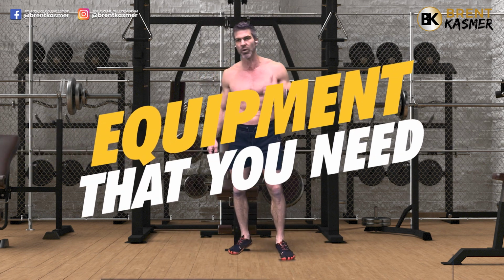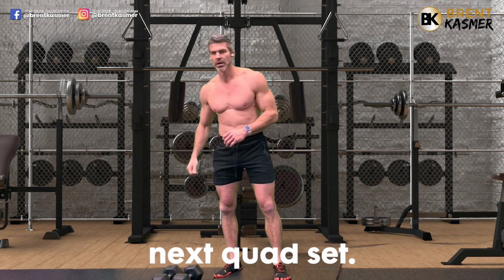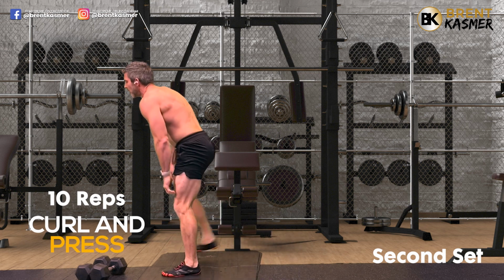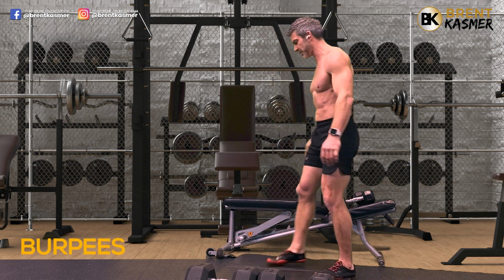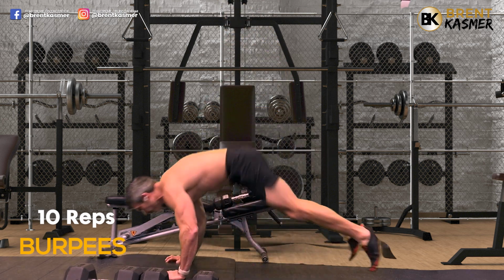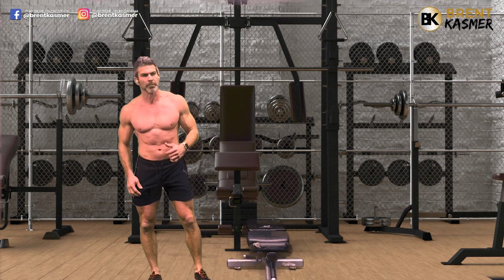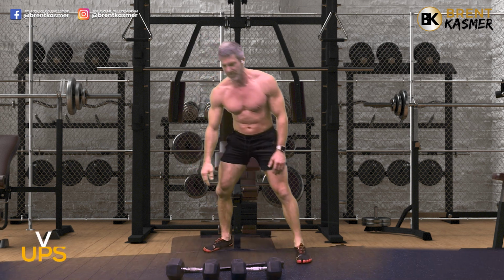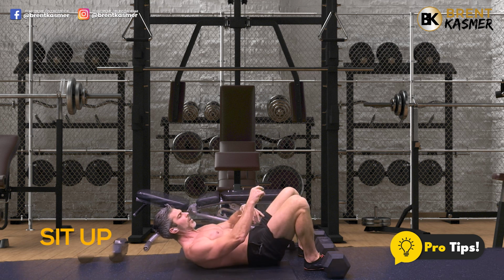30 Minutes Full Body Strength Home Workout Plus Cardio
Are you looking for a 30-minute full-body home workout that combines strength and cardio training for fat loss and toning? If so, you have come to the right place.

In this video, I will take you through all 12 exercises included in this program, as well as modifications and muscles worked.

By the end of this video, it will be as if I had personally coached you. For those who are just starting out, I will provide an overview of the muscles worked and any equipment needed.

Have questions or got comments?
👉 Hit me up in the comments section of the video. I do my best to answer any and all within 24 hours.

More intimate questions or concerns or just want to connect?
👉 Hit me up here m.me/brentkasmer

AT HOME WORKOUT RECOMMENDED TOOLS:

👉 Fit Tube Resistance Bands
👉 Resistance Bands with PRIME DELIVERY

⭐️⭐️⭐️ INTERESTED IN HAVING ME CUSTOMIZE A WORKOUT PROGRAM SPECIFIC TO YOU?

✅iHeart Radio ✅Pandora ✅Podchaser